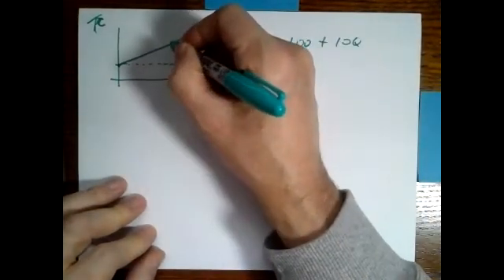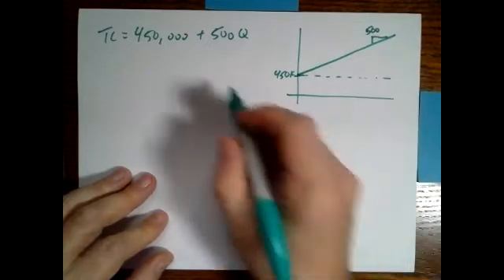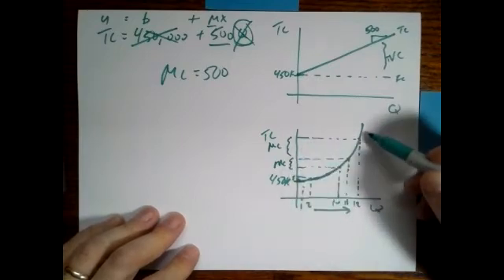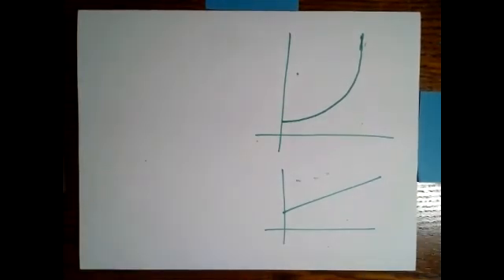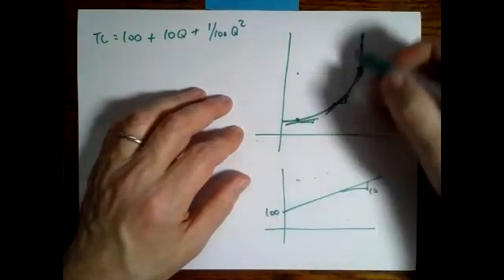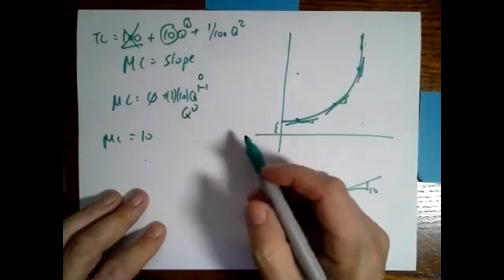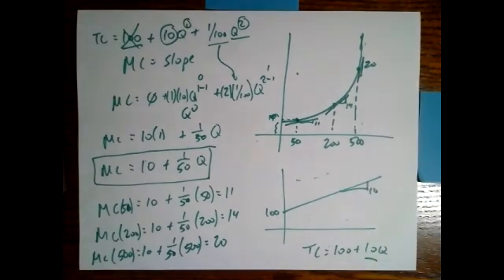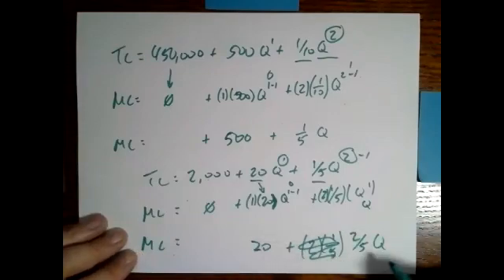Calculate Marginal Cost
Prepared in support of HMP 642 at UNH.